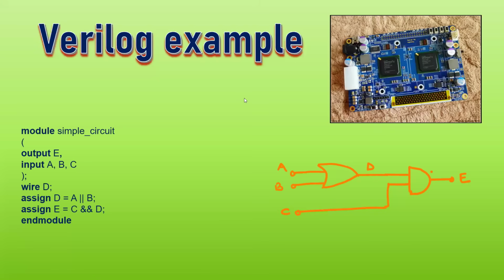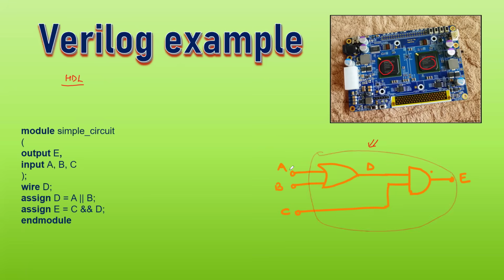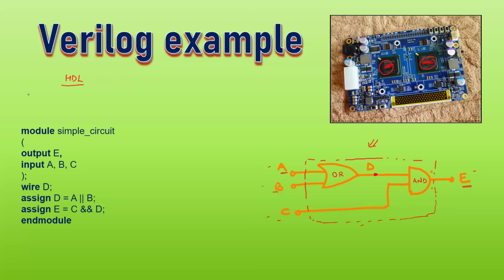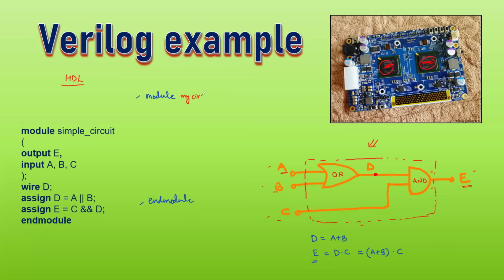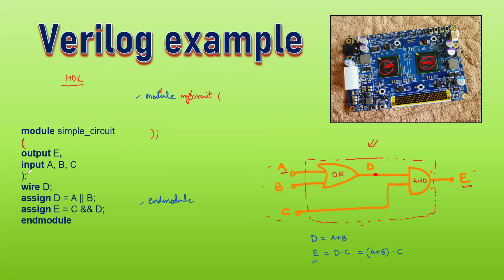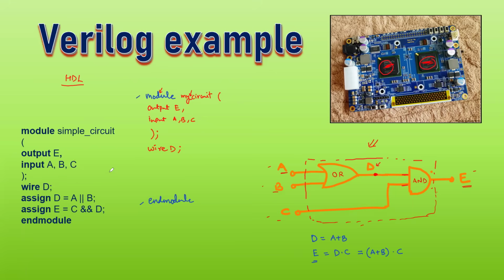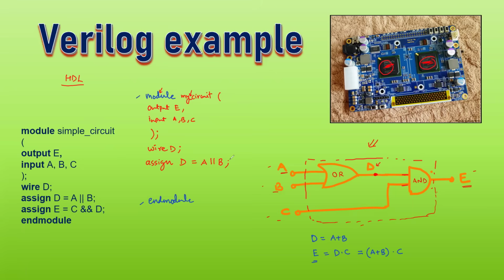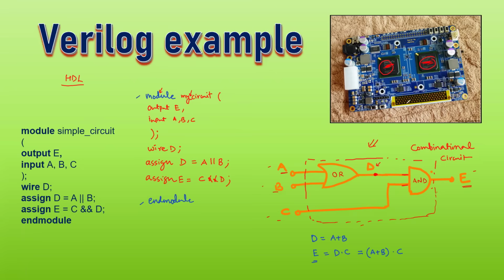Verilog HDL Basics: Writing Your First Simple Code - 1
Master the Basics of Verilog HDL! 🚀

In this tutorial, we break down the fundamentals of Hardware Description Language (HDL) by writing a simple Verilog module for a combinational logic circuit. Whether you're a student or a hobbyist, this video provides a step-by-step walkthrough of how to translate a logic diagram into functional code.

What you’ll learn in this video:

Understanding the module and endmodule constructs.
How to define inputs, outputs, and internal wire connections.
Using the assign statement for logical OR and AND operations.
The workflow of implementing logic designs into Integrated Circuits (ICs).
Logic Circuit Breakdown: The example features a circuit with three inputs (A, B, C) and one output (E), utilizing an OR gate and an AND gate to demonstrate real-world hardware description.

Timestamps: 0:00 Introduction to Verilog & HDL 1:05 Understanding the Hardware Logic 2:55 Writing the Boolean Expression 3:35 Verilog Syntax: Module & Endmodule 5:15 Defining Inputs and Outputs 6:20 Internal Connections (Wire) 7:10 Assigning Logical Operations 9:00 Summary & Hardware Implementation